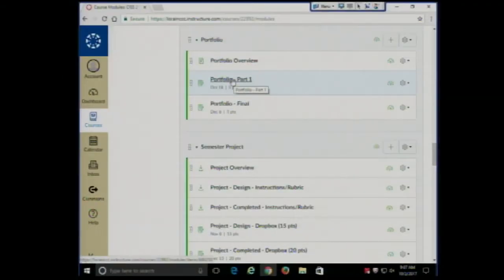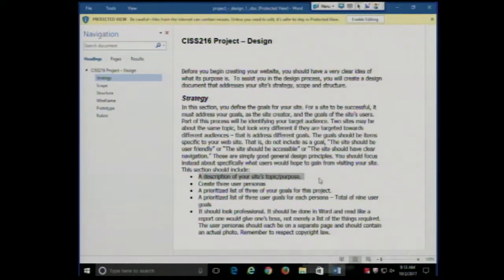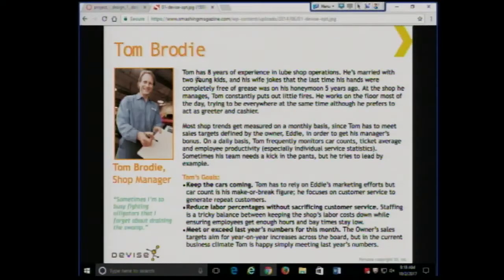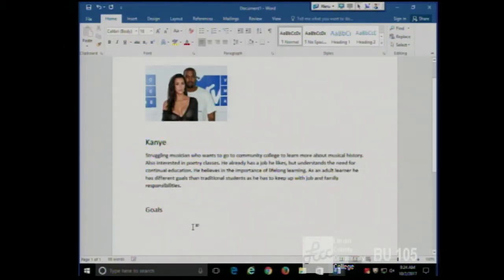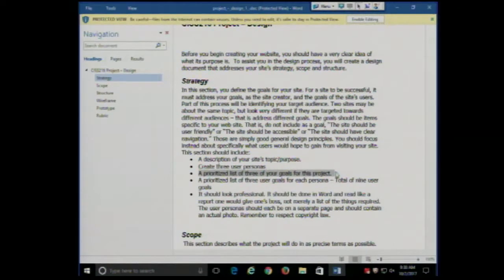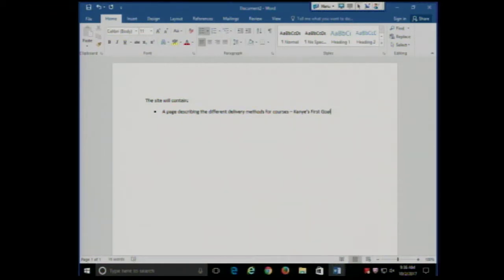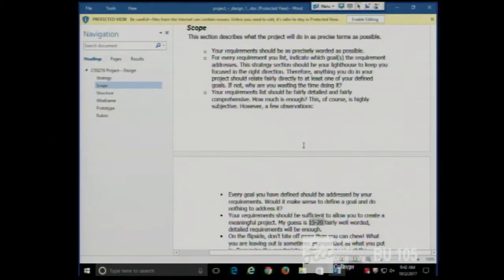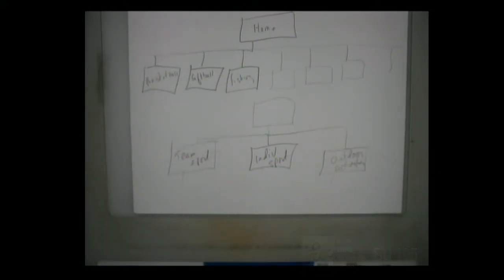CISS216 - Web Development - Fall 2017 - Week 6, Lecture 1 - October 2, 2017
Design Methodology to be used for project